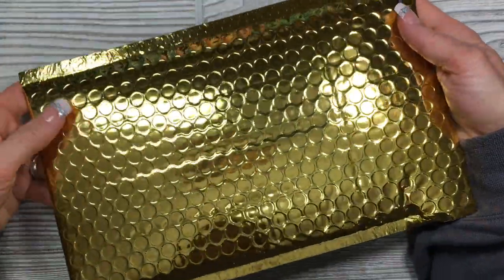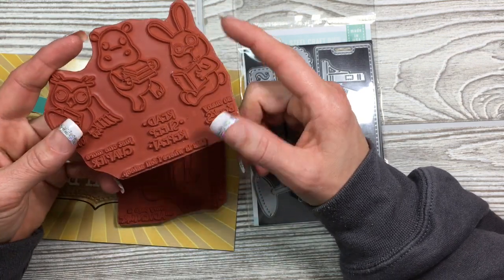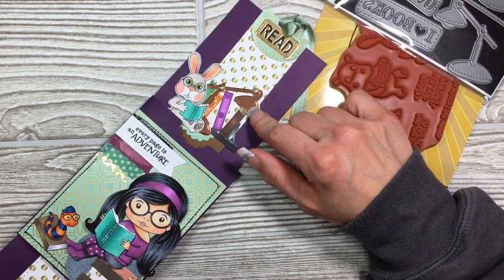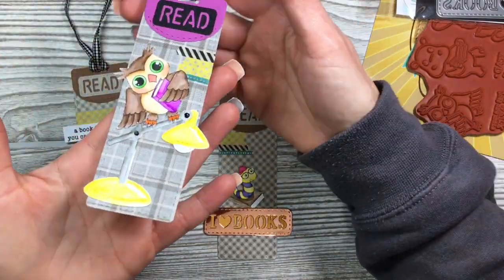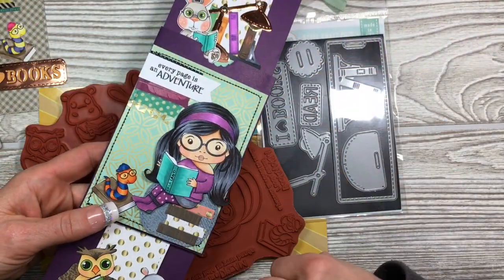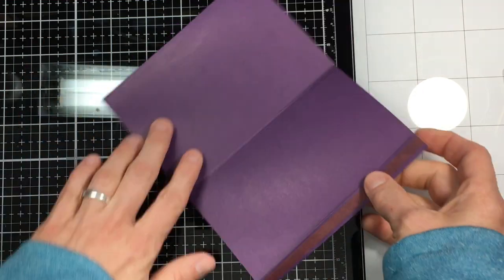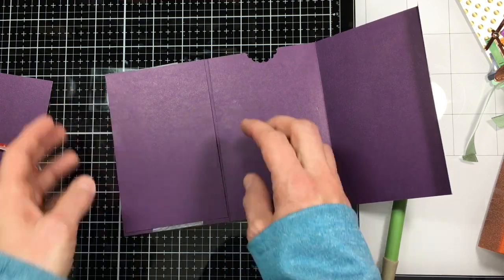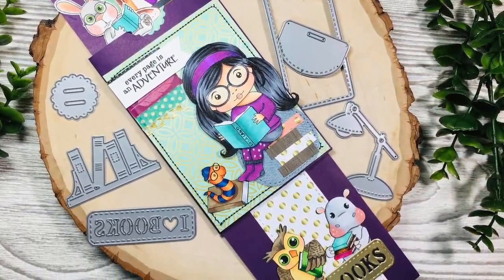La-LaLand Crafts November Club Kit release double slider card